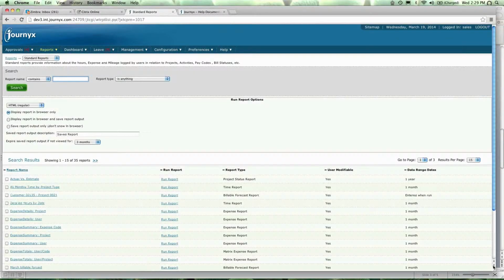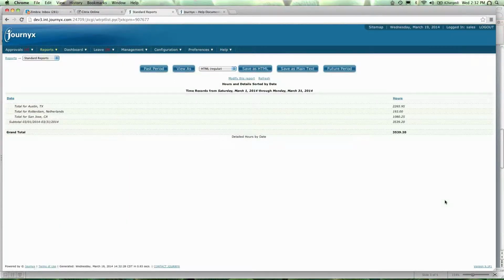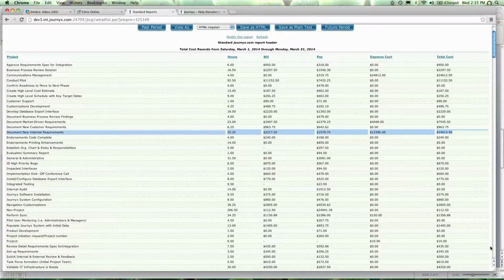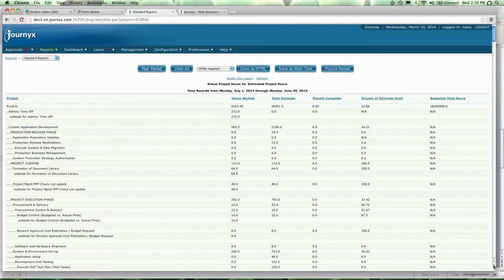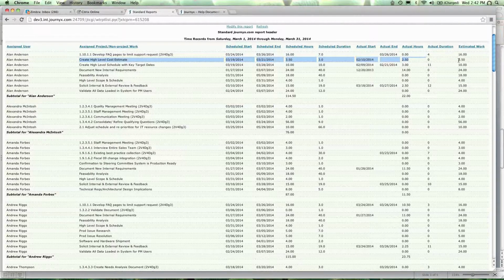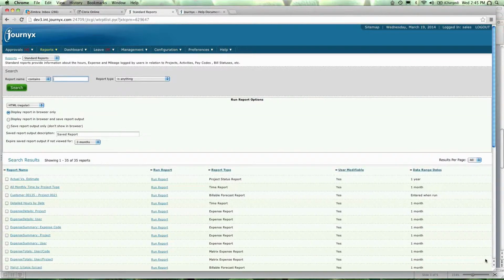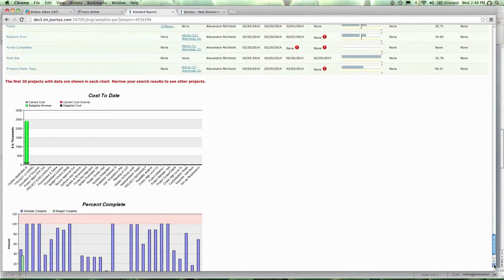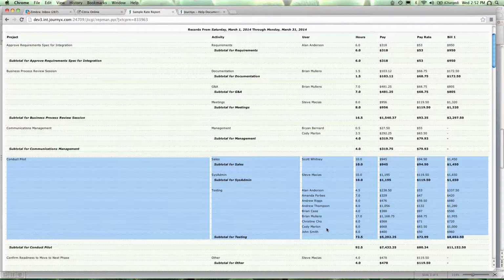Standard Reporting Functionality Available Within Journyx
Reporting is one of the primary reasons many companies invest in Journyx. In this 25 minute webinar, we take a comprehensive look at the reporting functionality within Journyx, including using Journyx Reportlink, to make sure that you understand everything you need to know to run any type of report.

Specifically in this first part, we cover Reportlink specific information such as:

General Reporting Review
Review the different report types
Modifying a report
Running a report in different formats (HTML, printable, Cube Report, plain text)
Exporting data to Excel